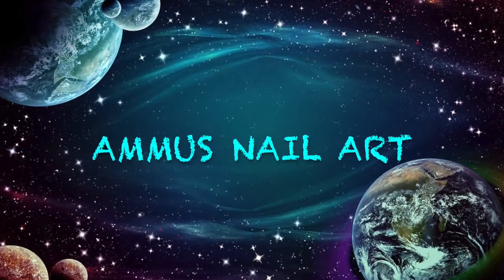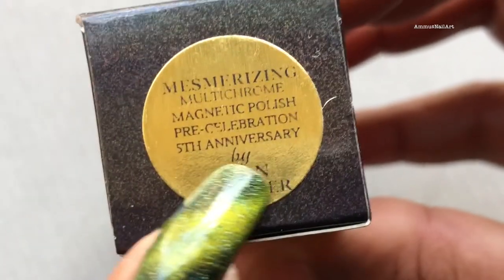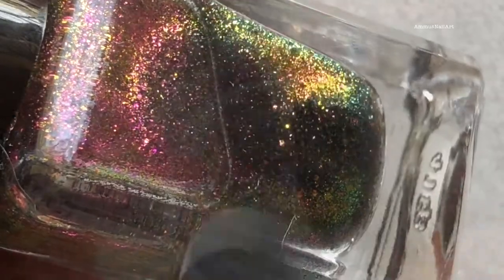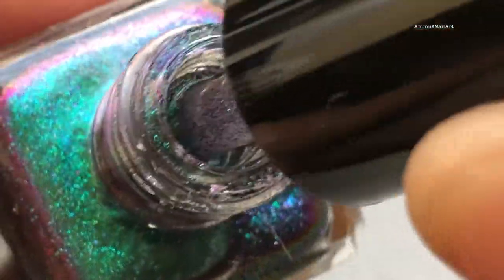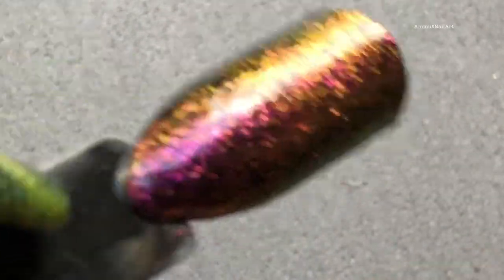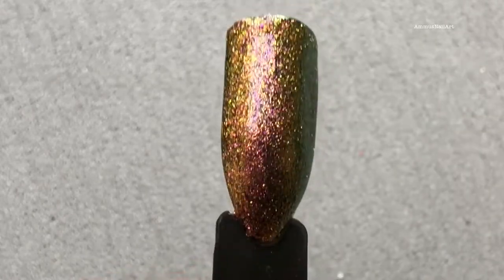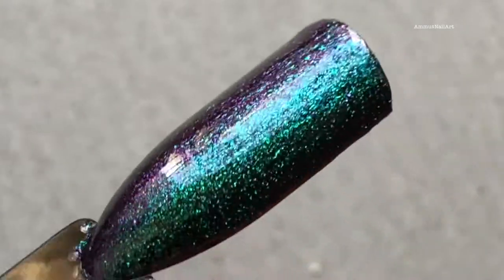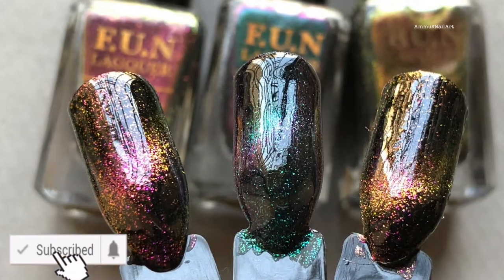F.U.N Lacquer Pre-Celebrations Collection 2018 - Review & Swatch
💥 THIS IS NOT A SPONSORED VIDEO AND THE OPINIONS EXPRESSED ARE MINE AND HAVE NOTHING TO DO WITH THE COMPANY 💥

Hello Everyone,

So today I am going to review these gorgeous polishes from F.U.N Lacquer and I hope you guys enjoy the video.